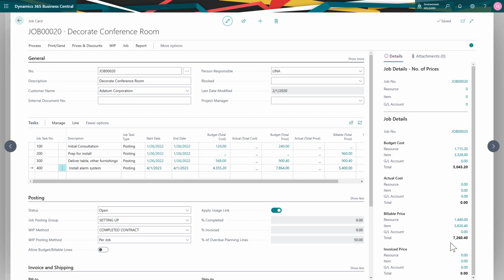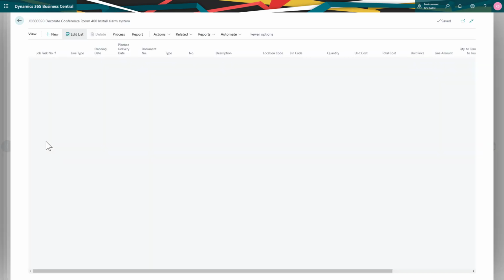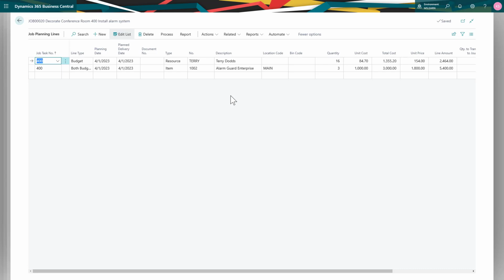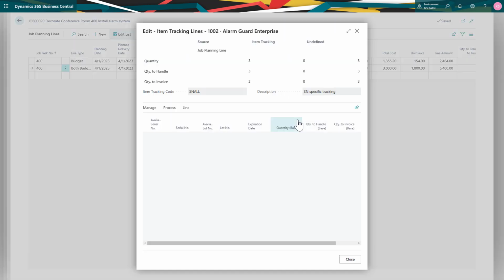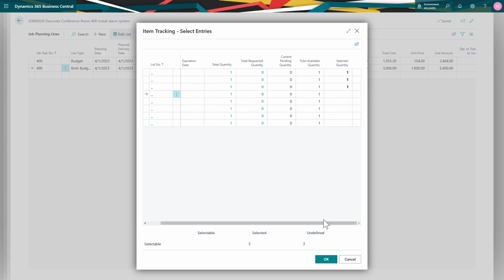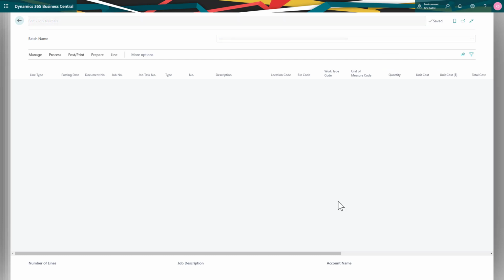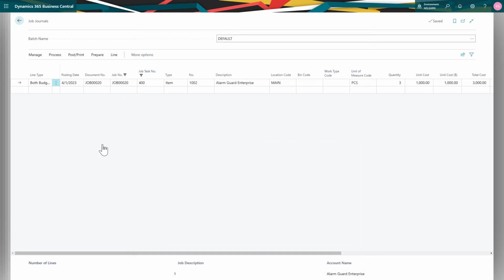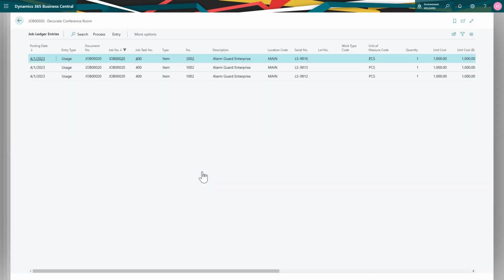Dynamics 365 Business Central - How to Use Item Tracking in Job Planning Lines